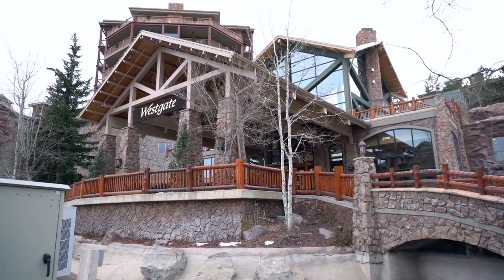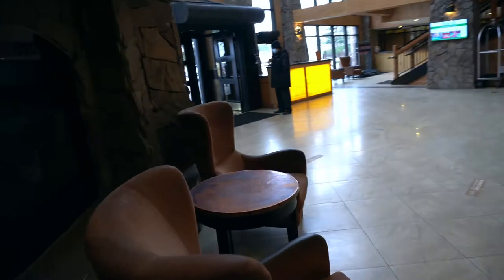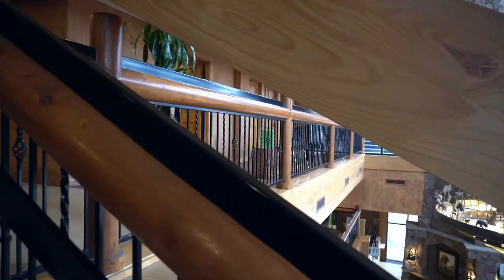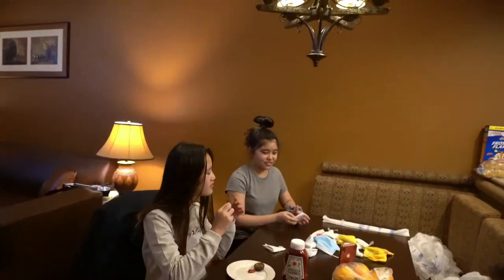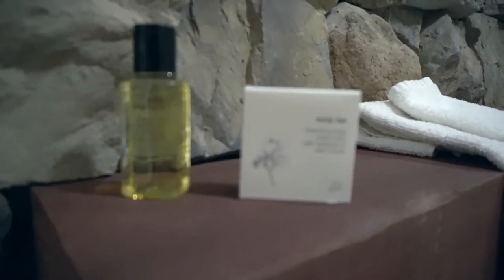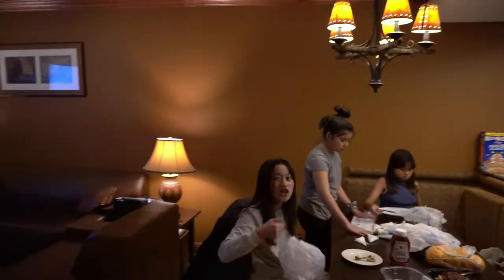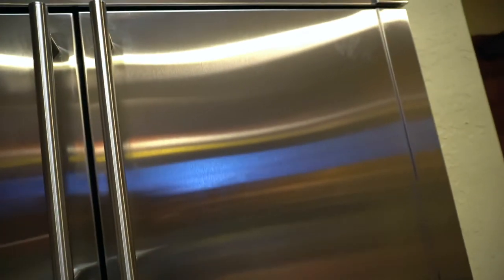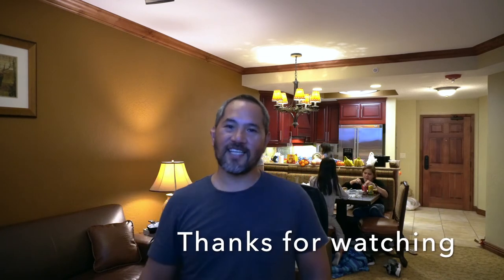Welcome Westgate Hotel Park City, Utah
We got the opportunity to visit Westgate Hotel, Utah last month and spent the Thanksgiving Day. Our whole family had fun and enjoyed the dinner in a cold weather. Before we had our Thanksgiving Day dinner, our kids went to Woodward Ski Resort and did tubing. All together we had a great time! Thanks a lot and God Bless.

These are the Gadgets & Accessories I used for my video
Sony a6600 Camera
Sony a6600 Screen Protector
SanDisk 256GB Extreme PRO
Sony I InfoLITHIUM Z Battery
Sony E 55-210 mm F4.5-6.3 OSS
Sony E 35 mm F1.8 OSS
Sony SELP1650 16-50mm Power Zoom Lens
Sigma 16mm f/1.4 DC DN
SMALLRIG Cage for Sony Alpha A6600
Hand Strap for Sony a6600
JOBY 3K KIT Gorillapod TM
RODE Videomic GO Lieghtweight On-Camera Microphone
K&FConcept Filter Digital High Definition 67mm